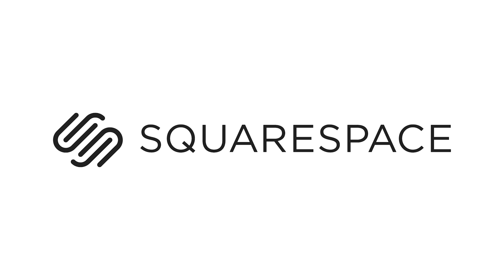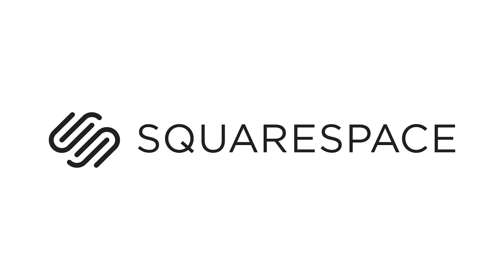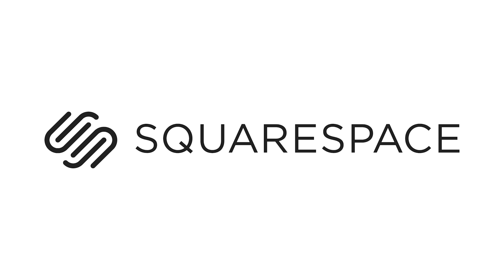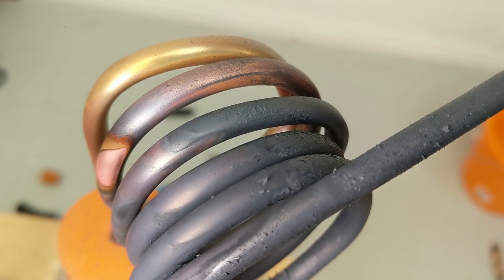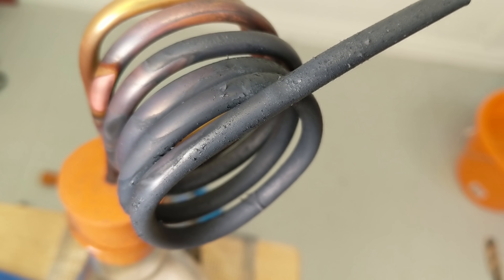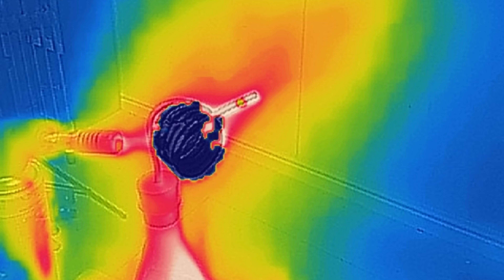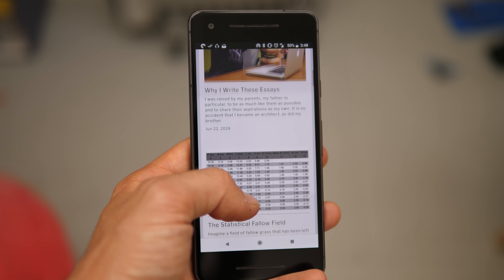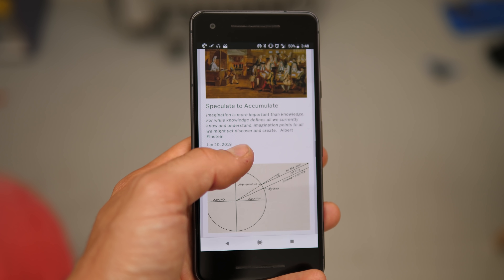Can you light a match with water?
You can light a match with superheated steam. Here's how you do it!